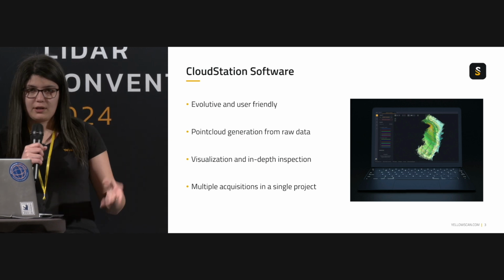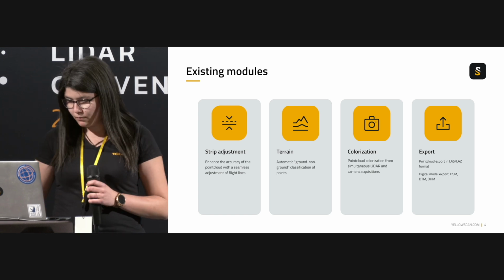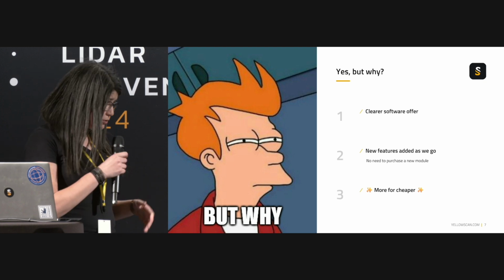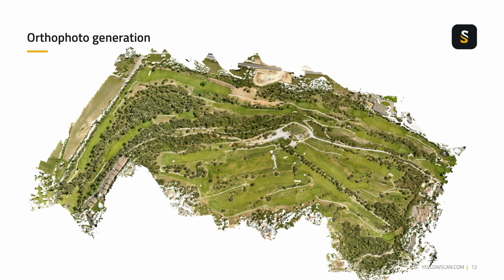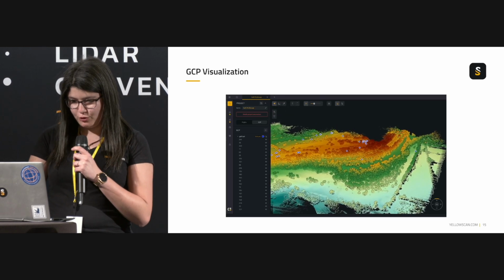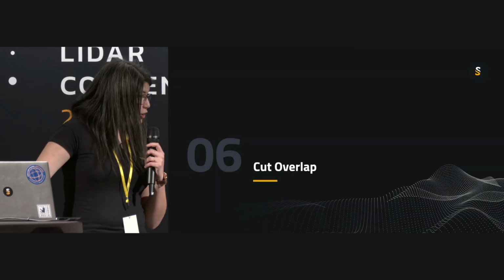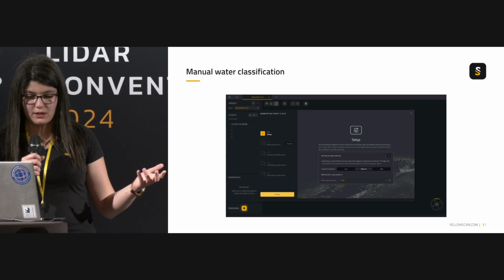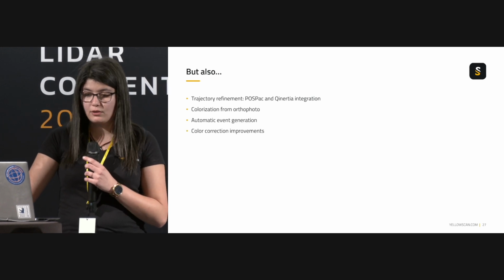New YellowScan CloudStation bundles Release Ultimate - Ines Benghezal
The YellowScan LiDAR Convention 2024 was full of use cases and we know how important is the data processing. The CloudStation is an evolutive and user-friendly LiDAR software, developed by YellowScan, to generate and visualize pointclouds.

With three levels of bundles, the professionals can chose the best pack of features to manage there projects and increase the productivity.

The Ultimate bundle is the most complete. Zero compromise, all features activated, includes Orthophoto generation! Discover the CloudStation and the Ultimate features.

Inès Benghezal is a software engineer at YellowScan. Her skills and experience are invaluable in successfully completing software projects. She is an expert in CloudStation, and her dedication significantly enhances this innovative LiDAR data processing software.